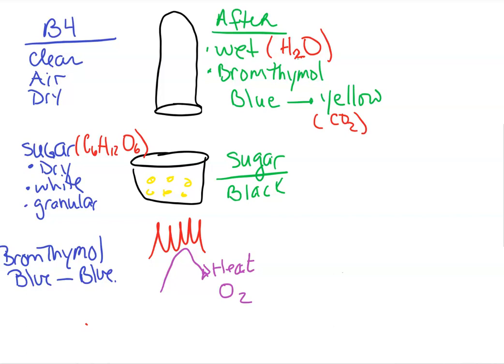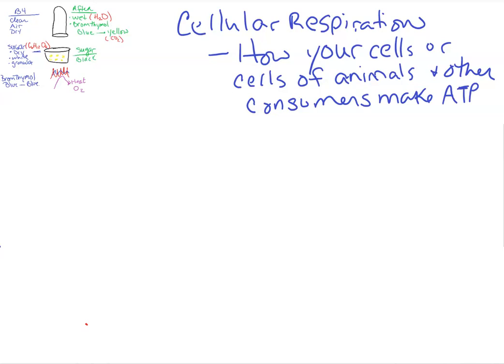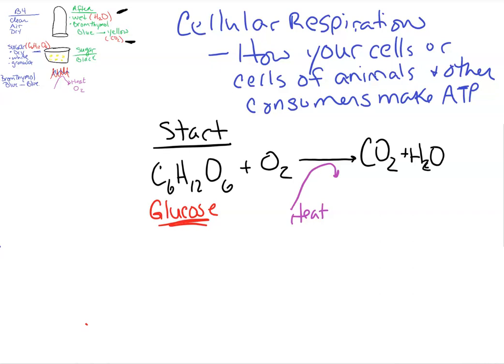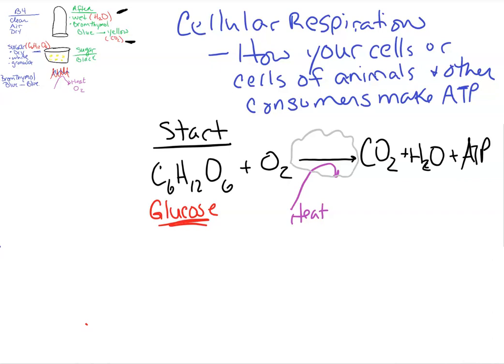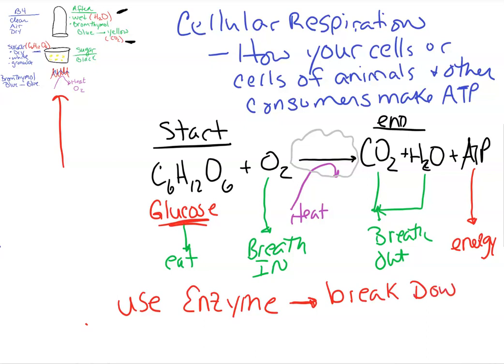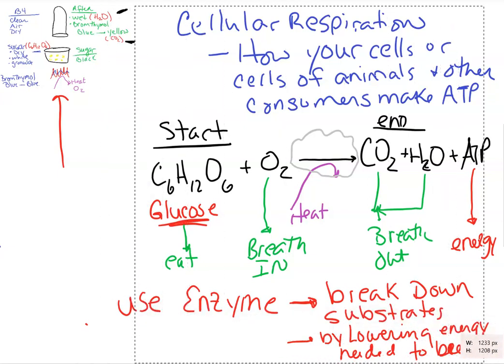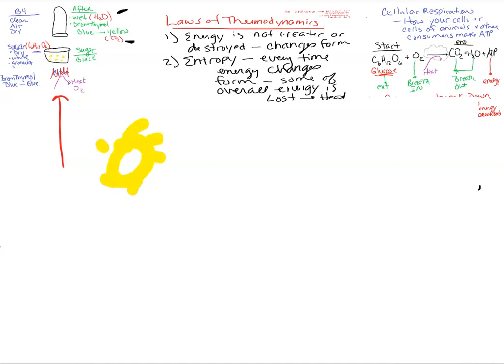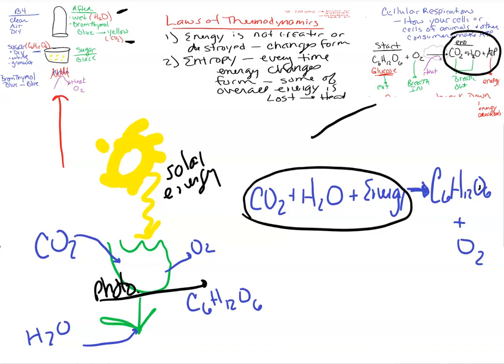part 1 energy 1